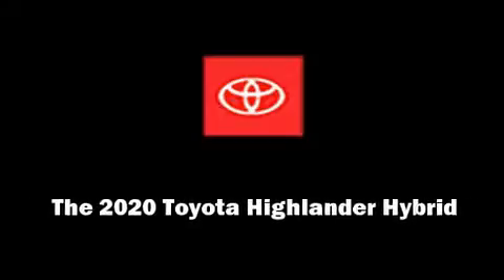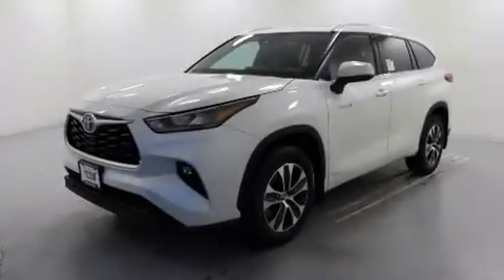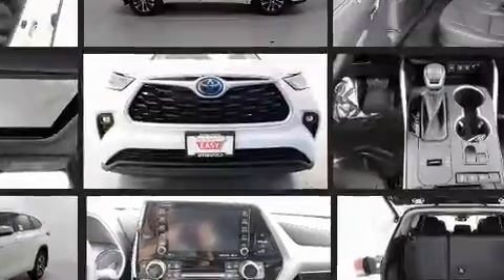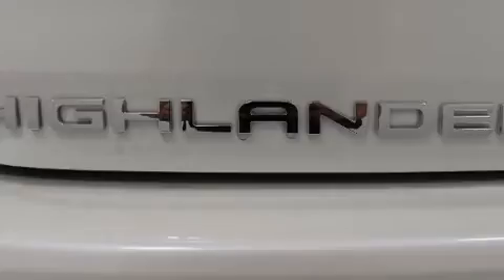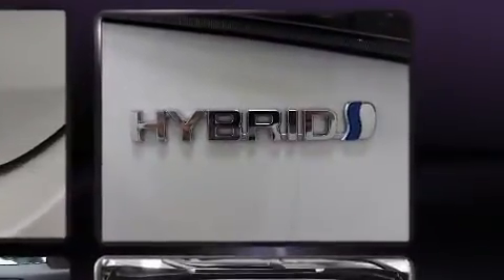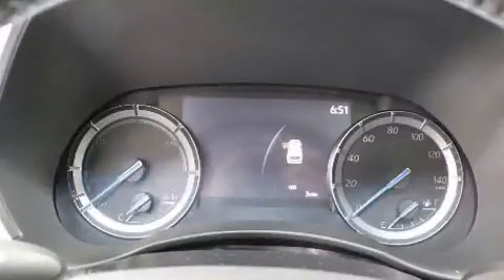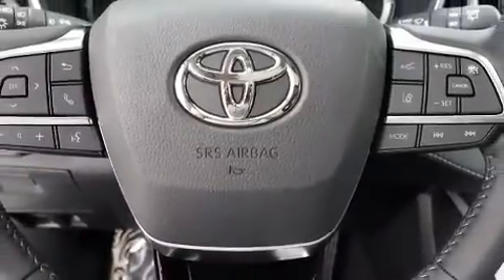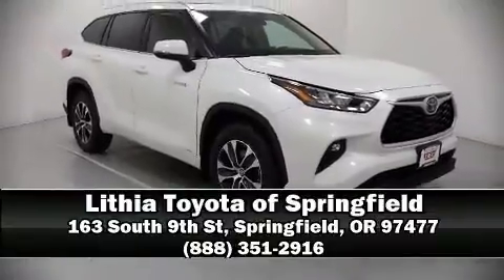2020 Toyota Highlander Hybrid XLE in Springfield, OR 97477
Familiarize yourself with the 2020 Toyota Highlander Hybrid. Under the hood you'll find a 4 cylinder engine with more than 170 horsepower, providing a spirited, yet composed ride and drive. Top features include power front seats, a built-in garage door transmitter, an automatic dimming rear-view mirror, front and rear air conditioning, power moon roof, a power liftgate, cruise control, and a split folding rear seat. Third row seats provide an even greater maximum passenger capacity. Audio features include an AM/FM radio, steering wheel mounted audio controls, and 6 speakers, providing excellent sound throughout the cabin. Toyota also prioritized safety and security by including: dual front impact airbags, head curtain airbags, traction control, brake assist, a security system, an emergency communication system, and 4 wheel disc brakes with ABS. Electronic stability control ensures solid grip atop the road surface, no matter how challenging the driving conditions. Our knowledgeable sales staff is available to answer any questions that you might have. They'll work with you to find the right vehicle at a price you can afford. Stop in and take a test drive!